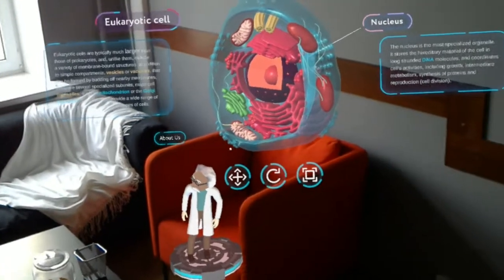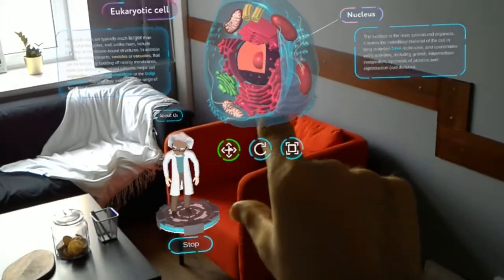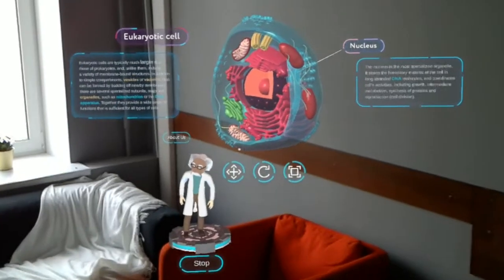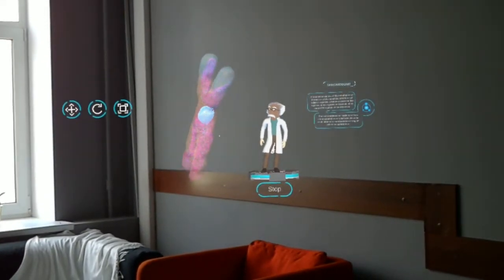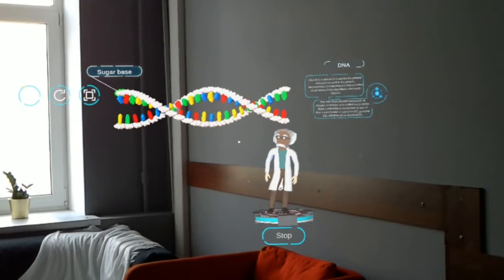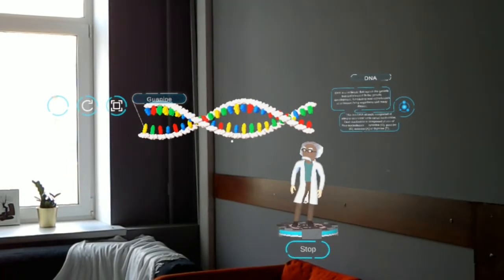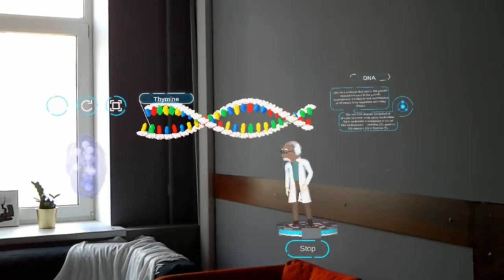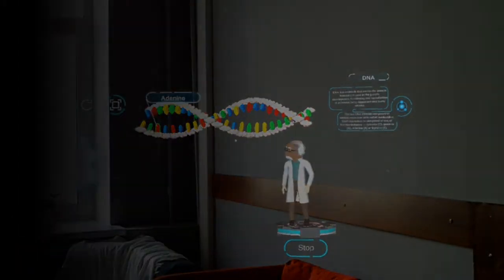HoloStudy Biology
HoloStudy Biology – является совместным проектом компаний HoloGroup и Nanobot Medical Animation Studio, который входит в серию образовательных уроков HoloStudy и посвящено строению и свойствам клетки живых организмов. Высокий уровень компетенции в разработках приложений для Hololens, а также дизайна и цифровой графики по медицинской тематике, позволил создать необычайно красочное и информативное приложение. Пользователь имеет возможность детально изучить строение и функции каждого органа клетки (ядро, митохондрия, ДНК и др.).
Приложение имеет два режима: интерактивный - где пользователь может самостоятельно переходить из раздела в раздел, получая информацию посредством иноф-окон, и режим урока, в котором в сопровождении лекции виртуального профессора вы совершите увлекательное путешествие по клетке.
HoloStudy Biology - это красочное и увлекательное приложение, которое подходит как детям, так и взрослым.  Не упустите возможность получить новые или освежить старые знания вместе.
HoloStudy Biology is a joint project of HoloGroup and Nanobot Medical Animation Studio, and is part of HoloStudy - a series of educational lessons.  Application is devoted to the structure and properties of the cell of living organisms. High level of competence in the development of applications for Hololens, as well as design and digital graphics on medical topics, allowed to create an unusually colorful and informative application. User has the opportunity to study in detail the structure and functions of each cell organ (nucleus, mitochondria, DNA, etc.).
The application has two modes: interactive, where the user can independently navigate from section to section, receiving information through info-windows, and a lesson mode in which, accompanied by a virtual professor's lecture, you will make an exciting journey through the cell.
HoloStudy Biology is a colorful and exciting application that is suitable for both children and adults. Do not miss the opportunity to get new or refresh old knowledge.